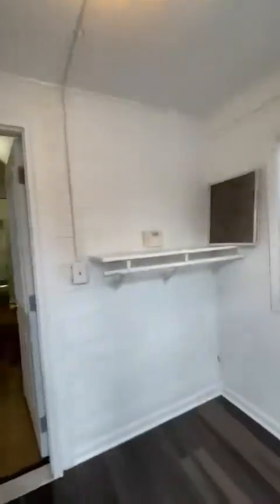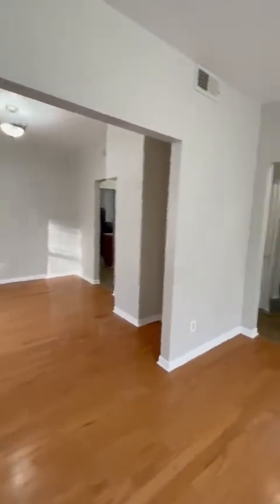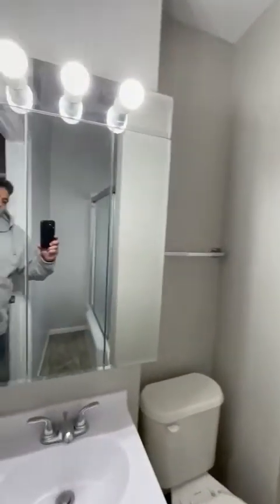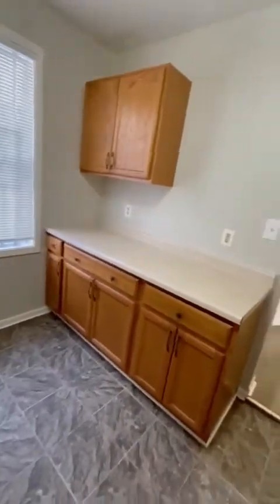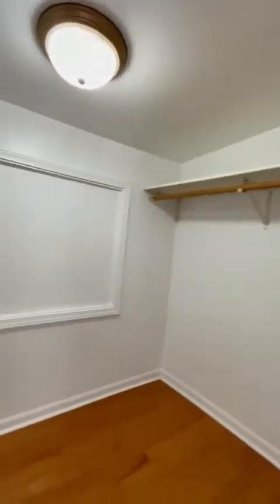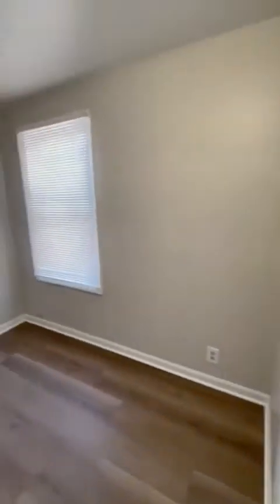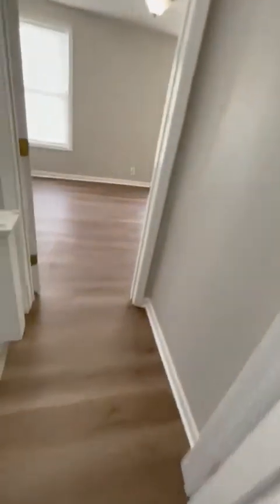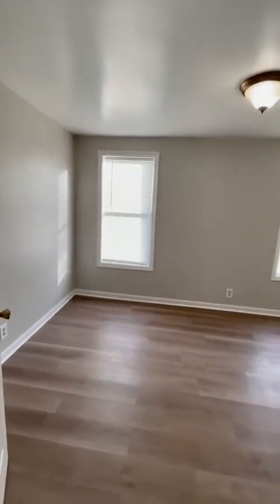1438 w 19th unit 1, Gary IN